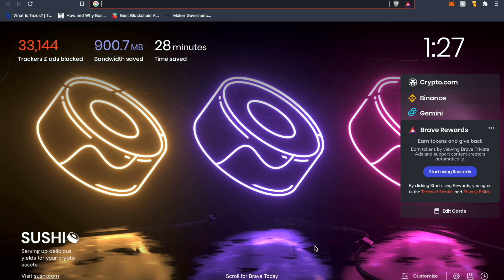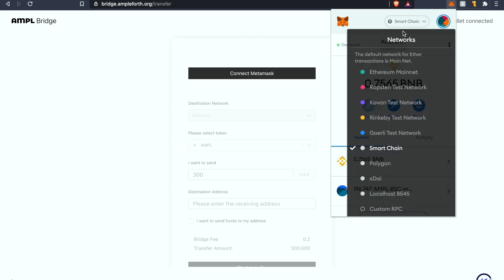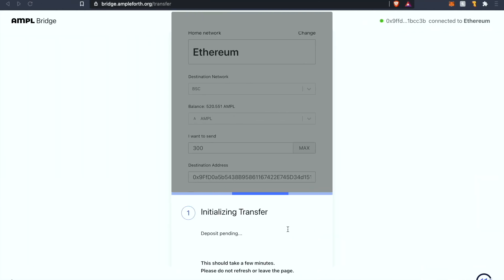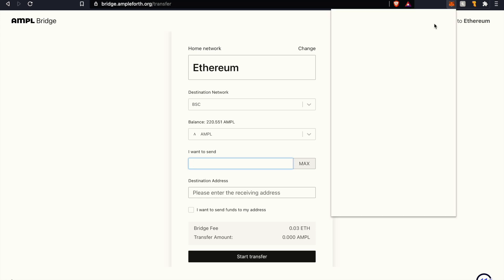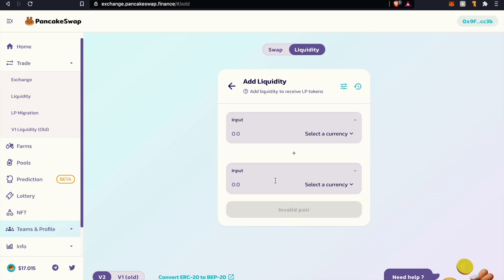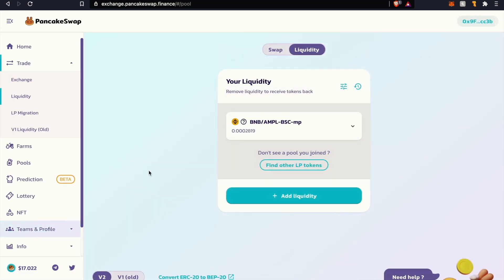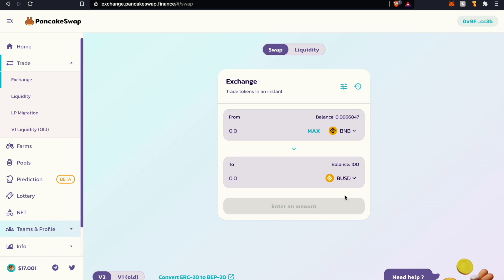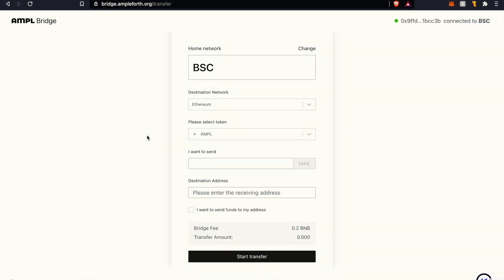How To Use The Ample Bridge!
Ampleforth is expanding to BSC!

In this demonstration we'll go over how to use the Ample Bridge to port your ERC-20 AMPL tokens over to Binance Smart Chain, import the AMPL-BSC token to Pancake Swap, and add liquidity to the BNB/AMPL & BUSD/AMPL pairs.

- Ampleforth BSC Contract:
0xDB021b1B247fe2F1fa57e0A87C748Cc1E321F07F